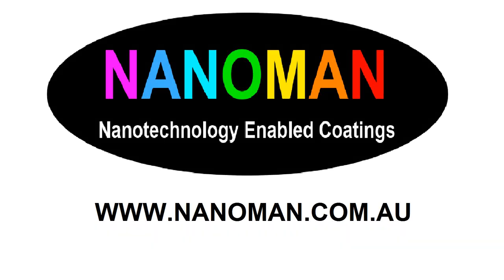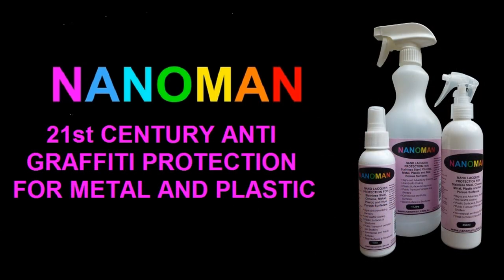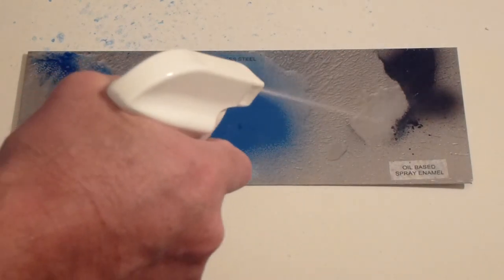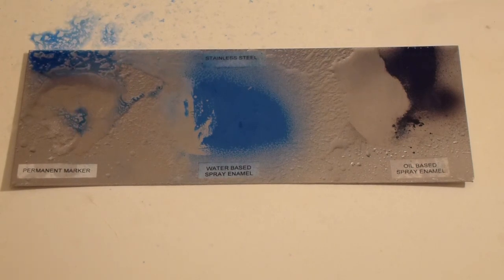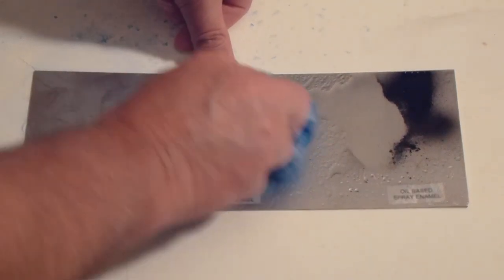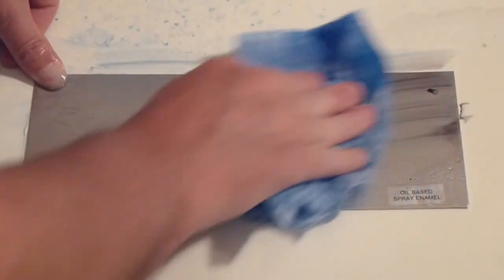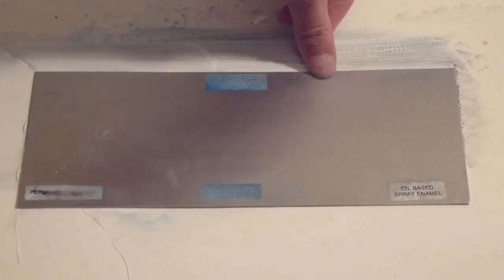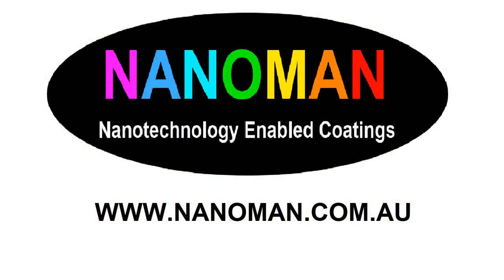Nanoman Anti Graffiti Demo on Stainless Steel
Demonstration of Nanoman Anti Graffiti Coating in action in stainless steel.  It shows permanent mark and both water and oil based spray paint being easily removed.